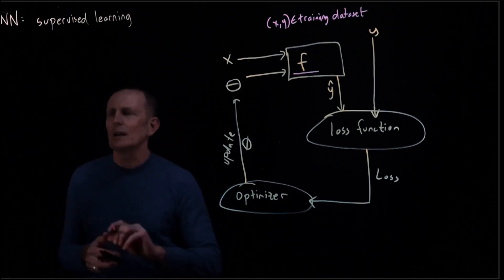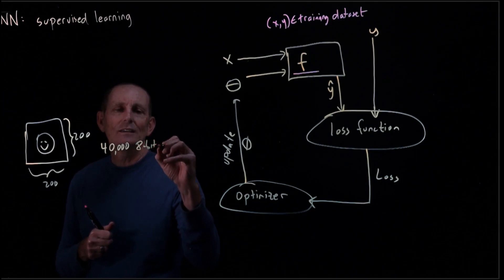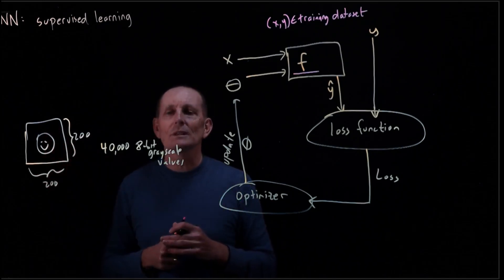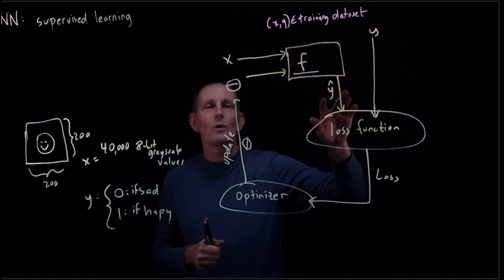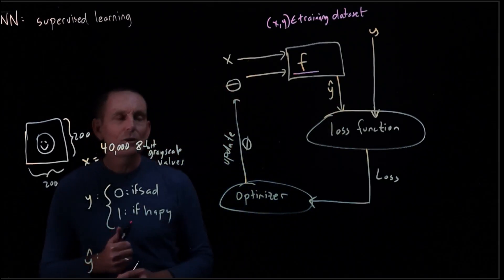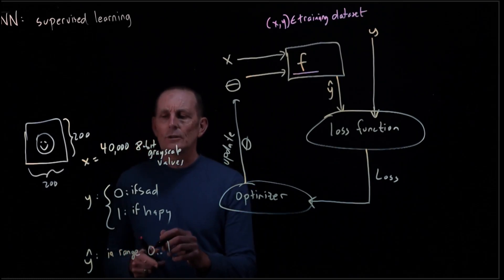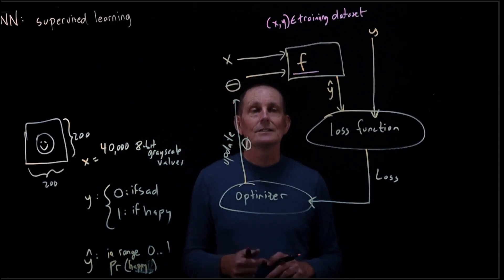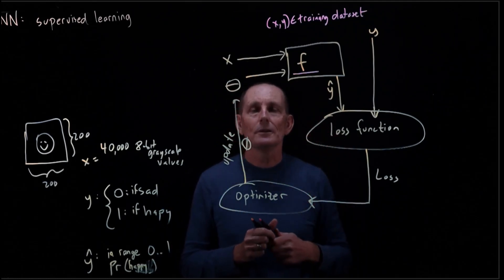CS 152 NN—2: Intro to ML—Representations